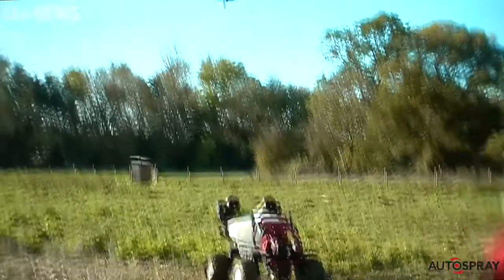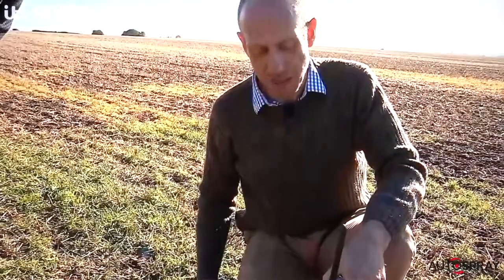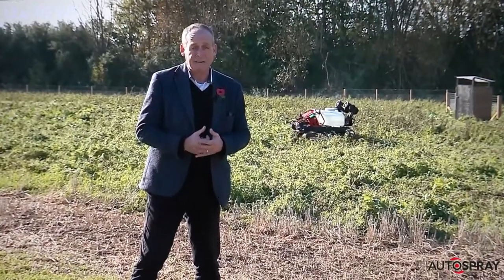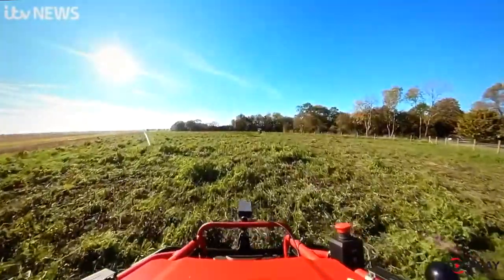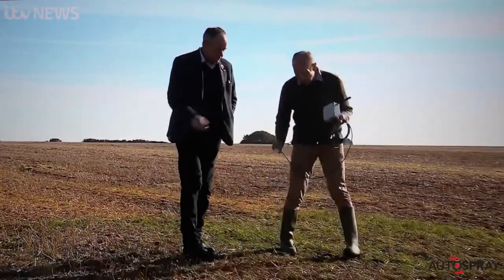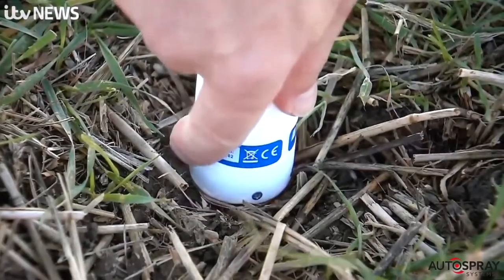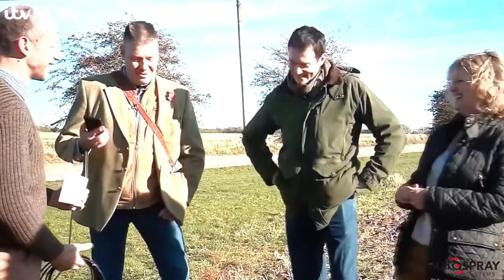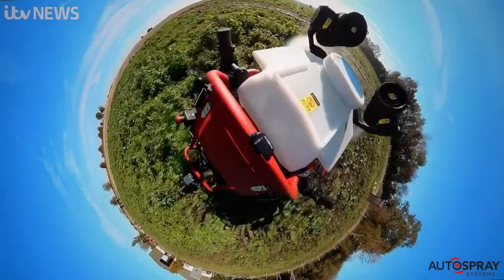Robotic Farming, The Future of a Low Carbon, Low Chemical, Sustainable Future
As COP26 focusses everyones attention on climate change, some of the UK's most advanced Agri Tech companies got together with Tom Pearson, a leading regenerative farmer based in Cambridge.

They showcased how technology can be used on UK farms today, to reduce carbon output, minimise chemical usage while making the farm more productive at the same time.

Robert Pearson of Auto Spray Systems, a leading expert on robotic automation in farming, was on hand to demonstrate the capabilities of the latest, light weight, all electric, autonomous farm tractors.

Aron Kisdi, from GMV NSL, explained how their unique nitrogen sensing equipment allows farmers to optimise their nutrient programme for optimal yield.

And Alistair Williamson of Wild Network explained how their cutting edge Low Earth Orbit LEO satellite network could provide the connectivity to make it all a reality in even the most remote rural settings.

UK farmers have the ambition and now they have the tools to make a real, positive impact on climate change.